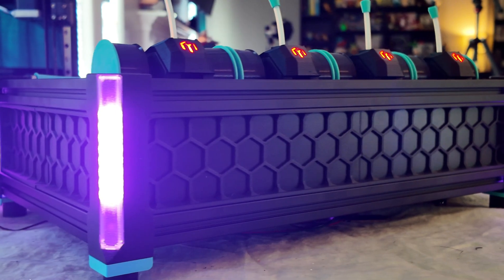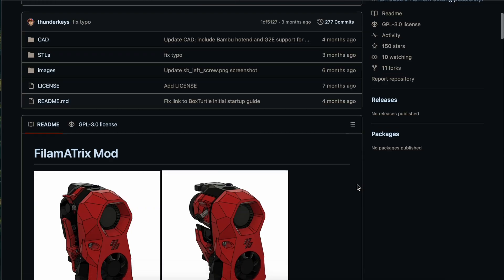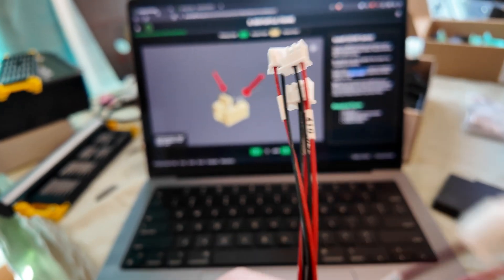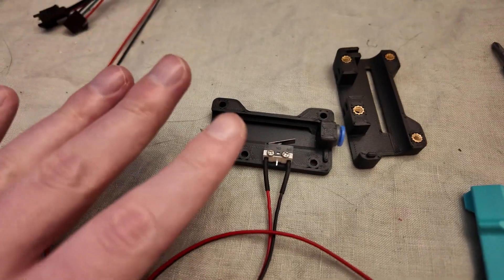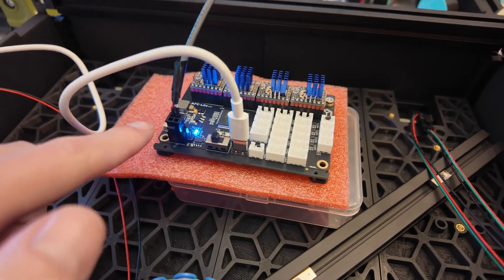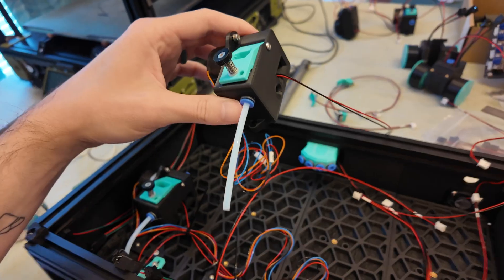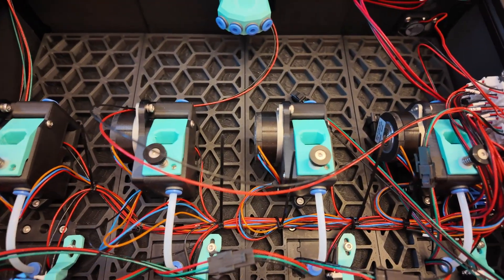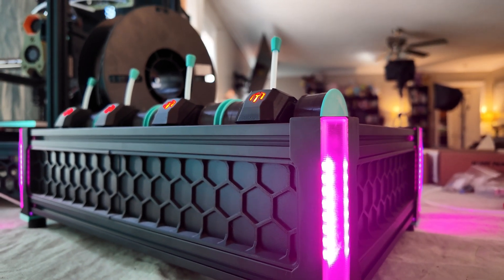Formbot BoxTurtle Kit - One Small Issue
Intro 00:00
Starting the build 02:39
Da issue 06:02
Flashing firmware 08:00
Build continues 08:42
Config changes 12:38
Toolhead 13:31
Outro/wrap up 14:24